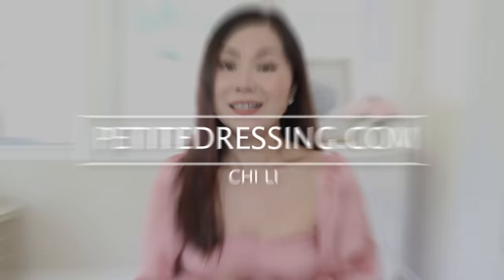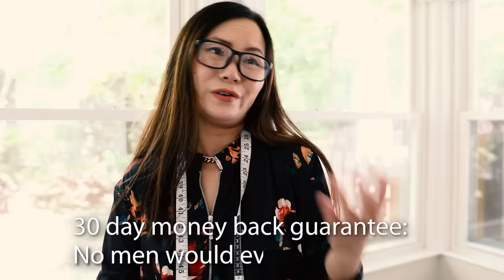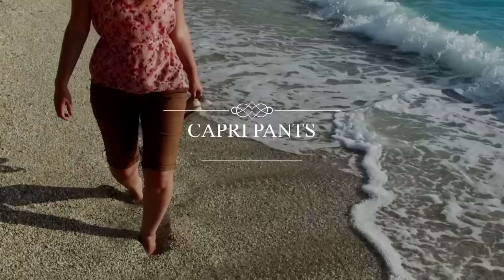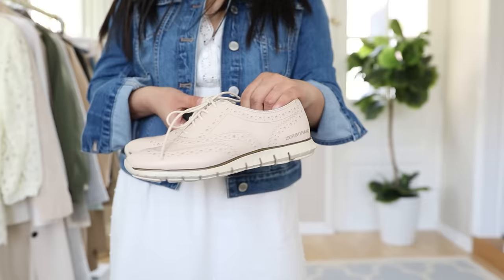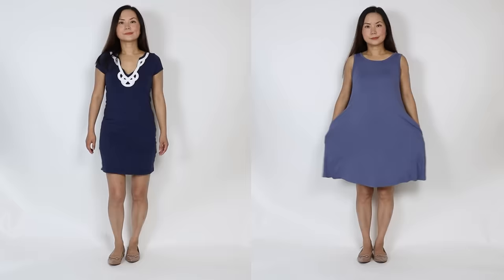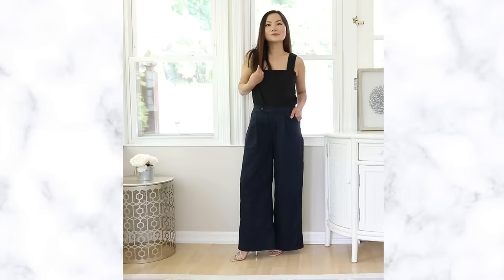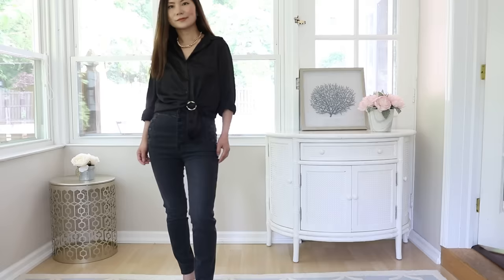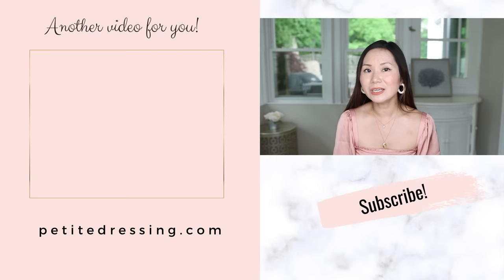8 Common Mistakes that Make you look 10 Years Older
Here's the 8 most common fashion mistakes we all are tempted to make that can easily age you!